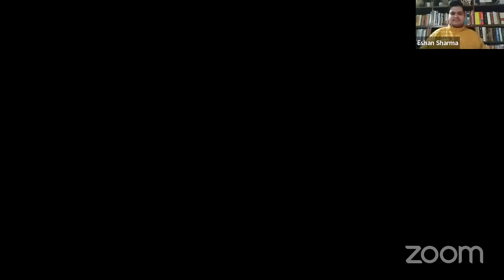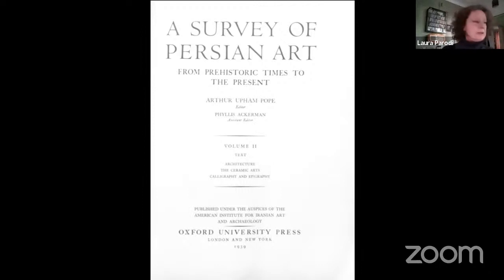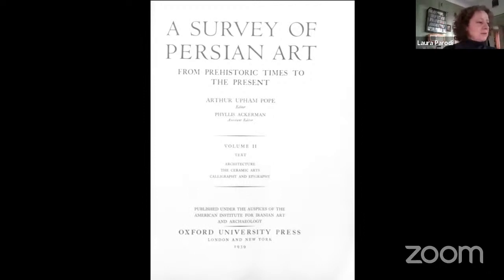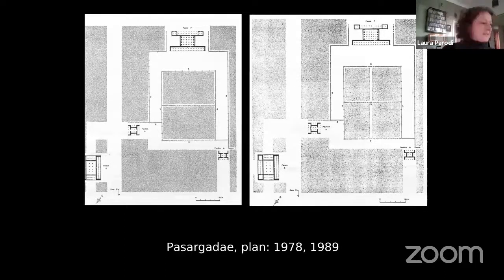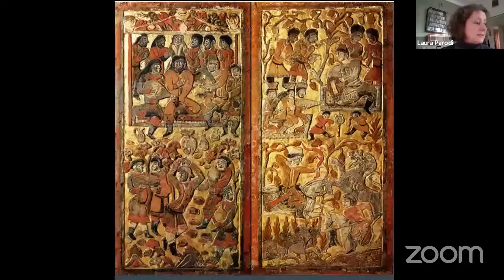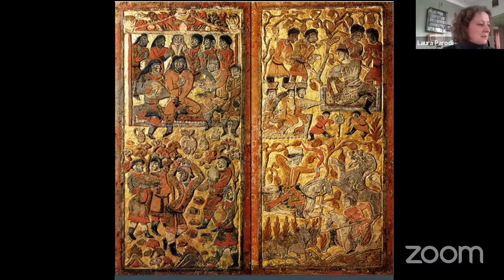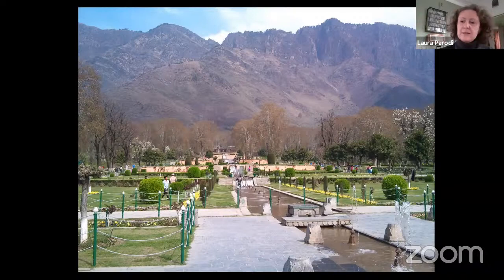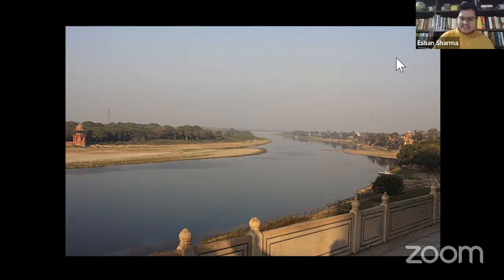Mughal Gardens: Myths and Realities | Lecture by Dr. Laura Parodi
About Karwaan:  One of India's leading Independent student-led history initiatives. It is a collective of students trying to revolutionize the way we approach history. It was started in 2019 and hosted heritage walks in and around Delhi. Since April 2020, we have been organizing online lectures with authors/scholars/historians on our platform and giving students a chance to interact with scholars, and trying to start a dialogue on our past through our posts on Instagram and YouTube.